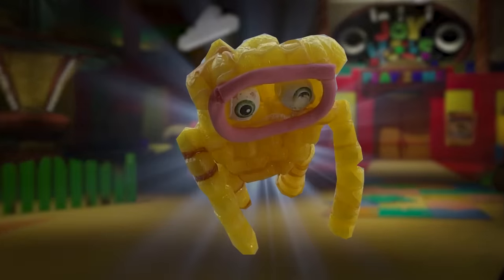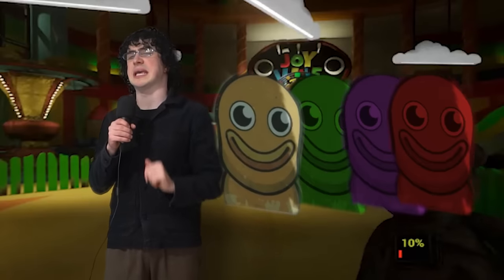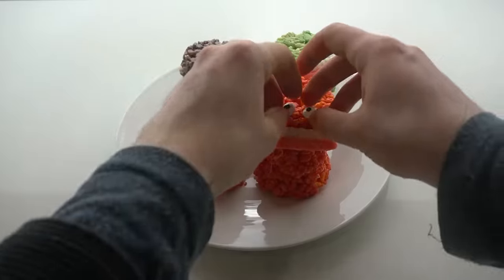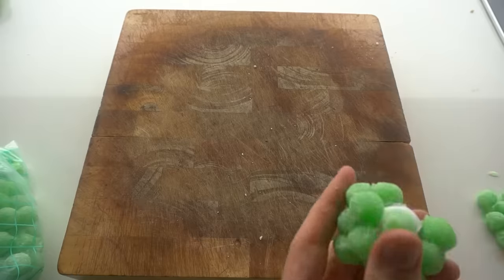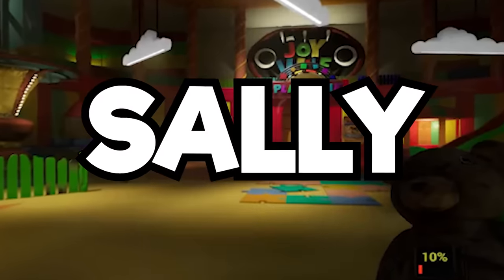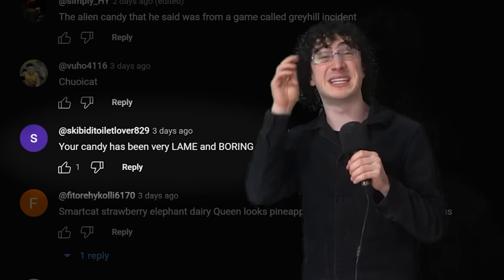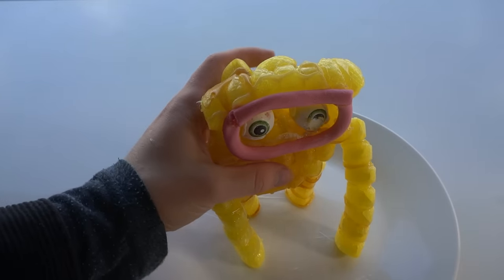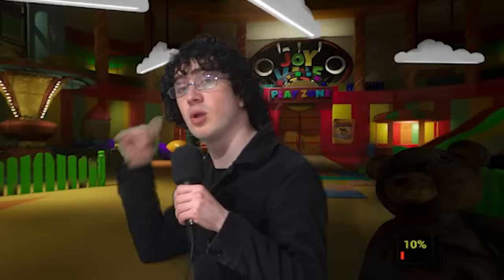I made Joyville out of Candy!!!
less late than the last video